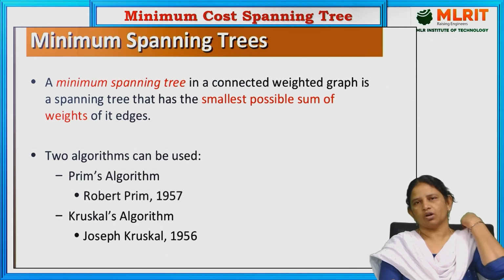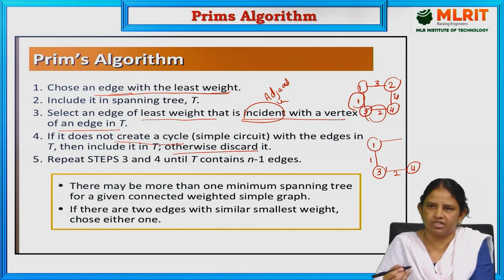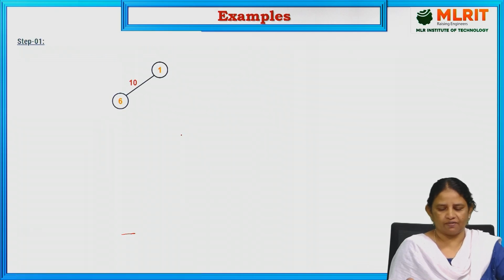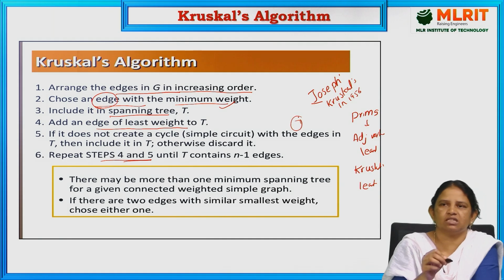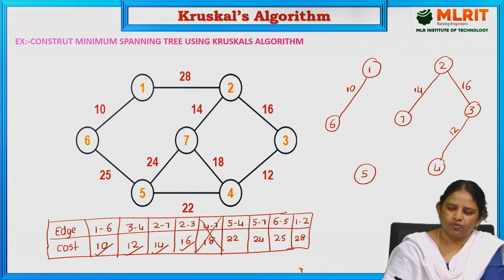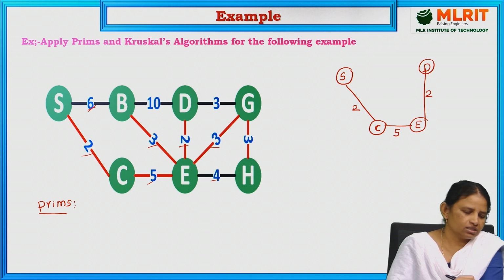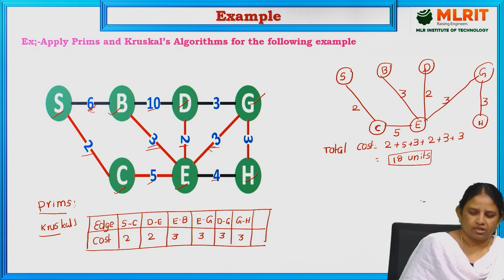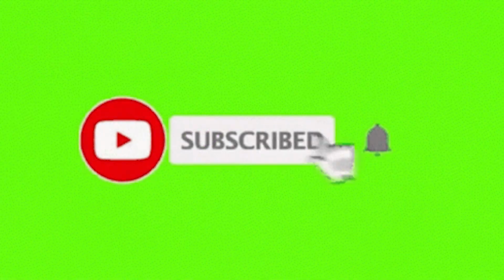LEC51| Discrete Mathematics | Minimum Cost Spanning Tree by Dr. K. Pushpa Rani